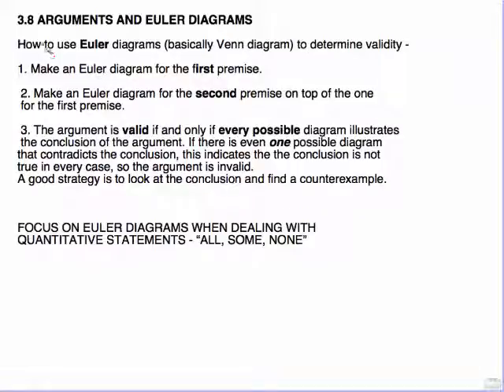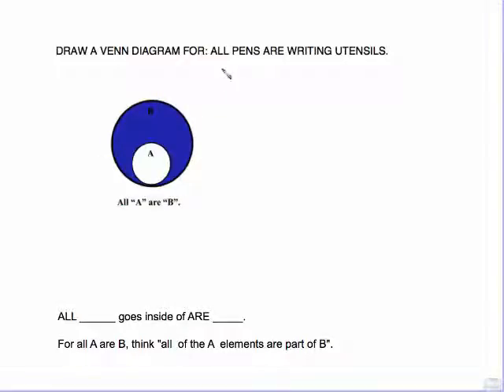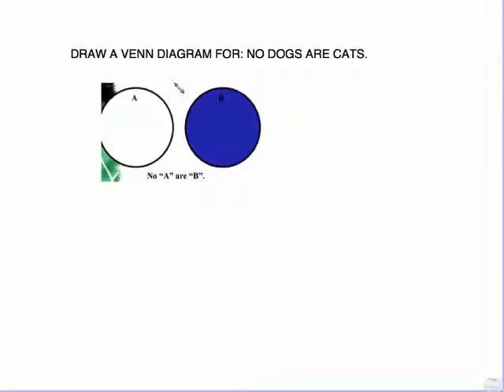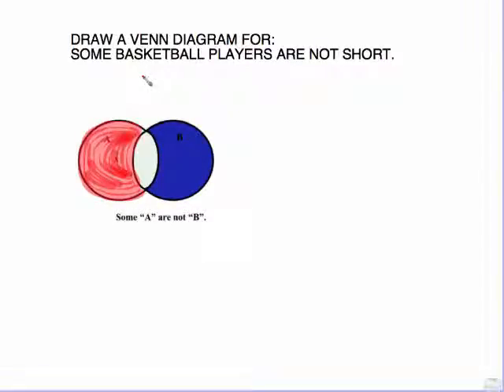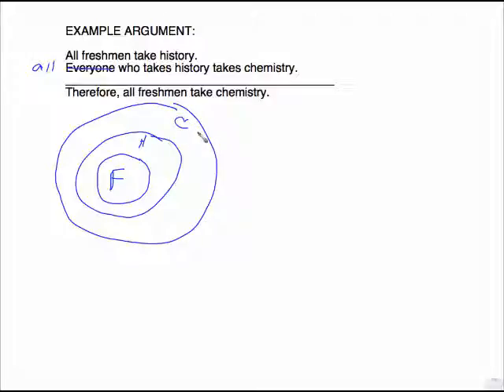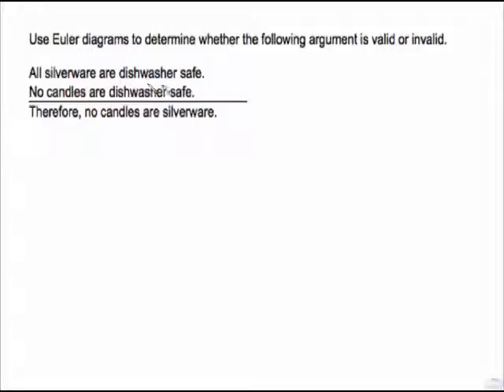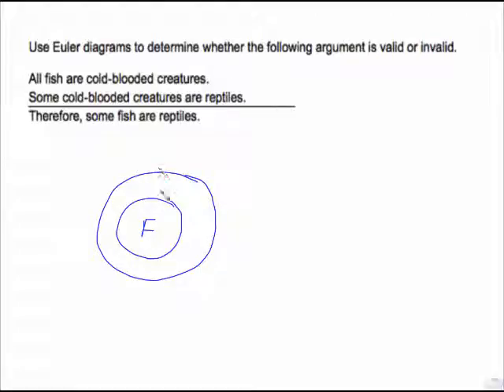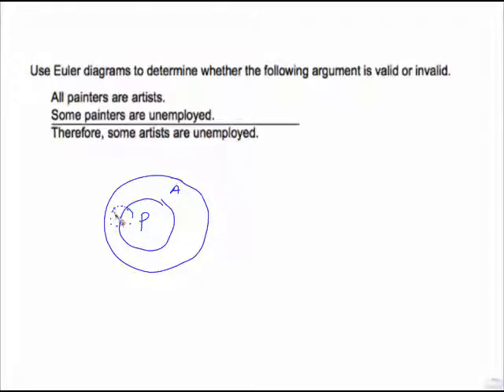MGF 2106 SECTION 3.8 ARGUMENTS AND EULER DIAGRAMS